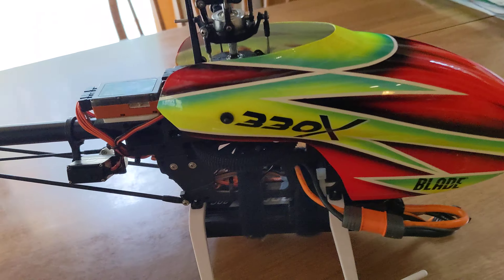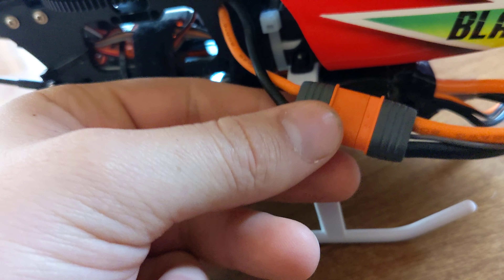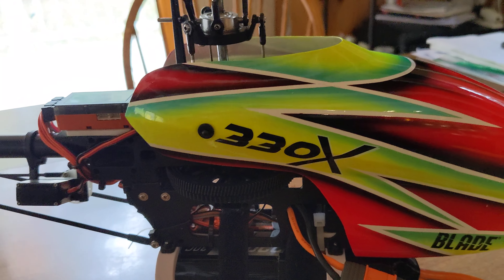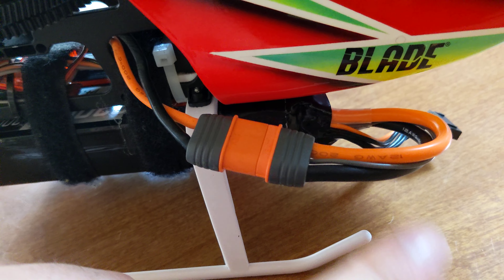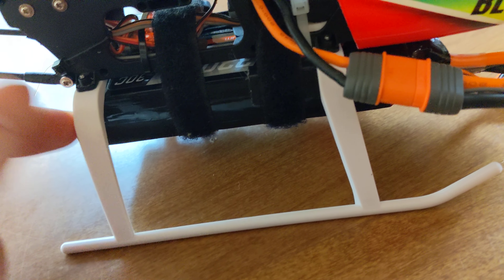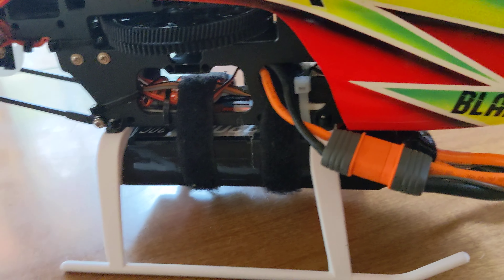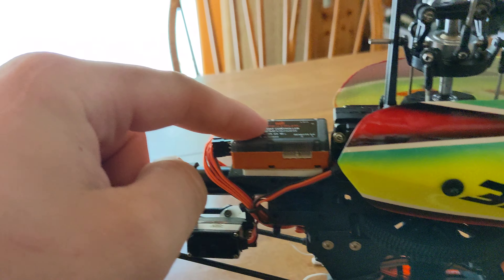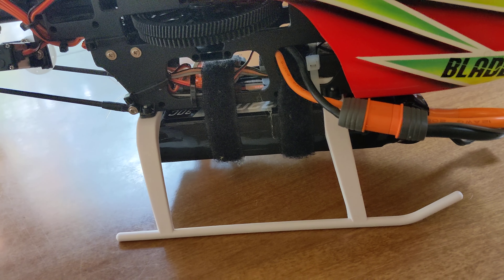Blade 330S Battery Telemetry Fixed!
in this video I show you that my battery telemetry has been fixed and works just fine now with out the third wire.